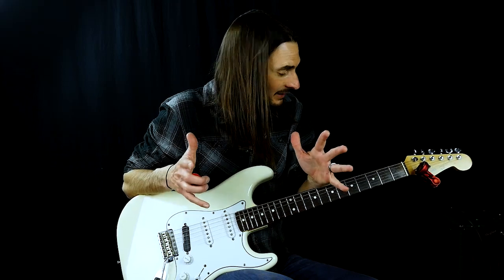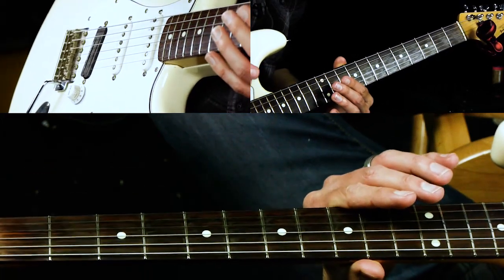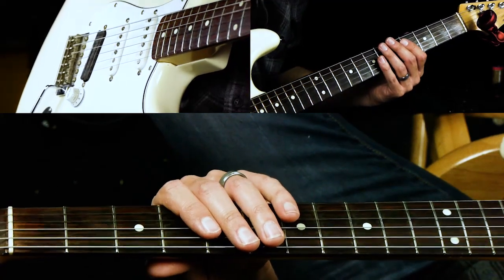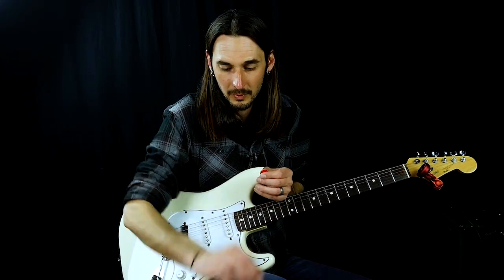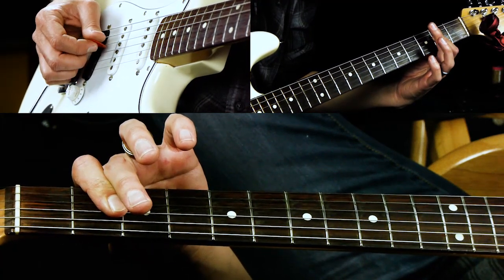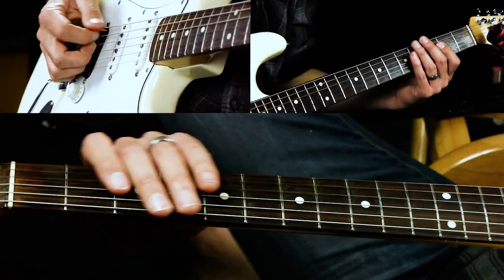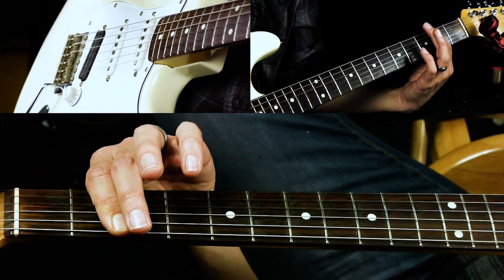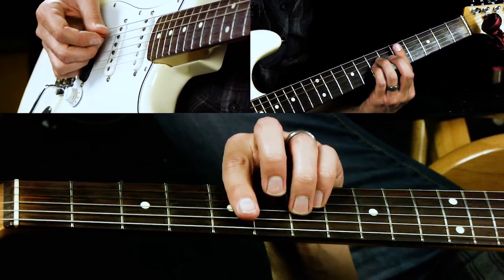Red Barchetta Guitar Lesson - Part 1 Intro and Verse - Rush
In this Red Barchetta guitar lesson we will study the guitar style and all the parts of this Alex Lifeson masterpiece.  Lifeson incorporates so many guitar techniques in this tune including harmonics, arpeggiated chords, palm muting, and his signature rhythm playing.  We have also included the solo, note for note.  The song is long and complicated so we will be releasing it in several parts.  Enjoy learning how to play Red Barchetta on guitar.